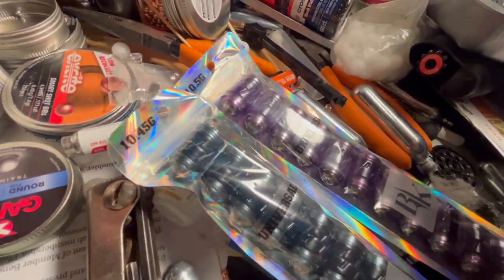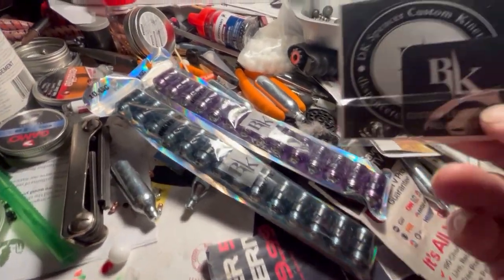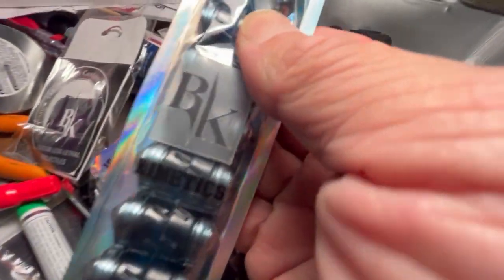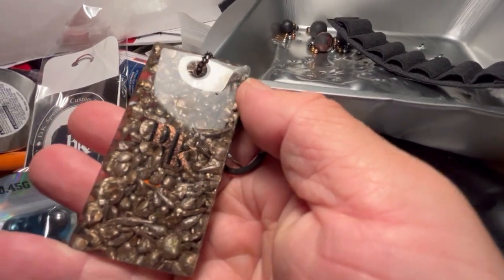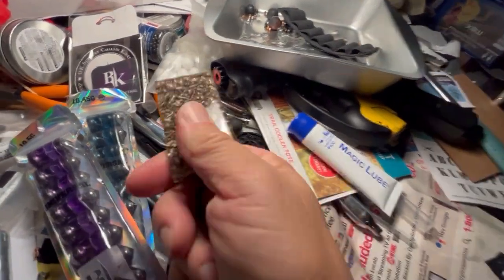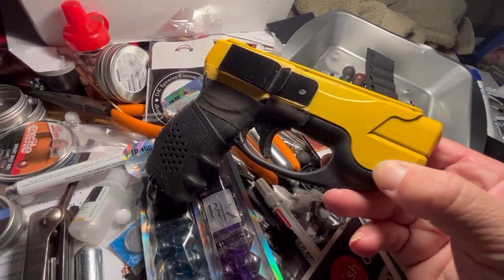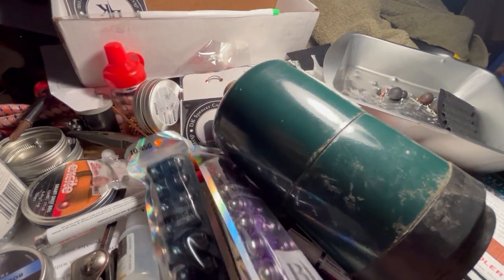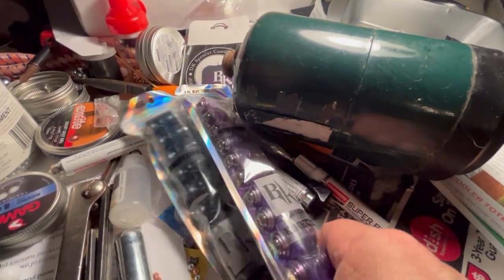BK Ammo, Messy Table & More Yellow Paint